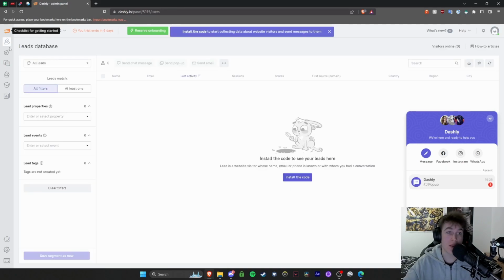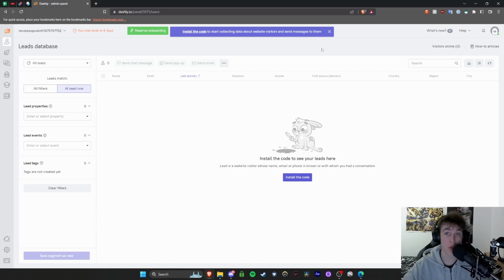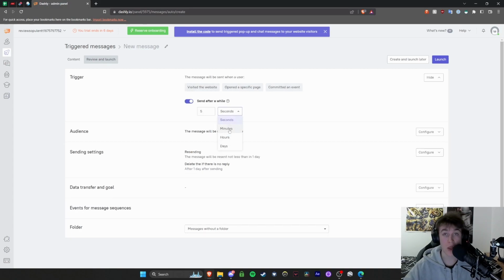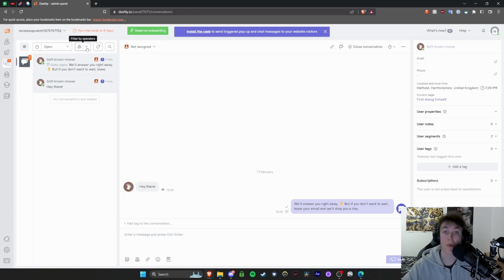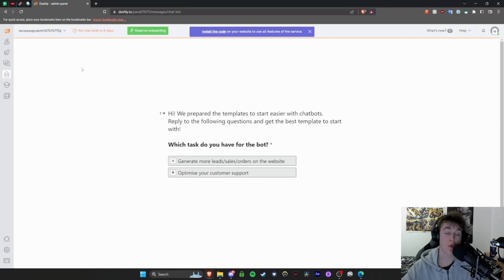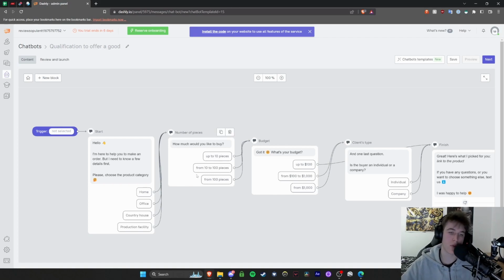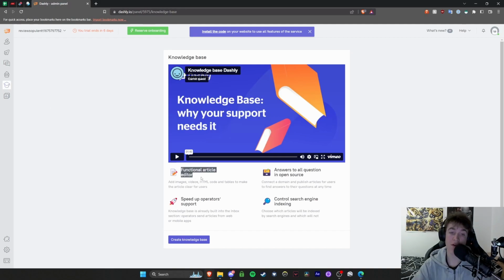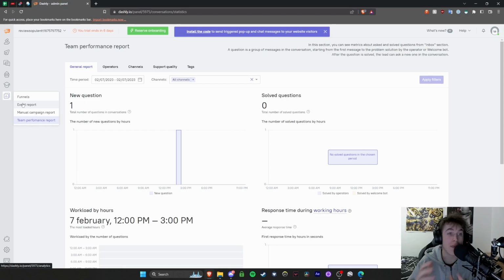Dashly Review - Uncover the Power of Dashly with Our In-Depth Review!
Dashly  Review: Ready to see the power of Dashly ? I'll be showcasing all the things you want to discover about Dashly in this Dashly  review!

In this Dashly review Ill be answering the following questions:
1. What is Dashly and what does it do
2. How does Dashly work
3. The pros and cons of using Dashly
4. Who should use Dashly ?
5. How to get started with Dashly

🕐Chapters🕐
0:00 Dashly Review
0:10 Dashly Discount
0:20 Exploring Dashly Dashboard
0:40 What is Dashly ? Answered
01:50 Pro's and Con's of Dashly
06:00 Getting started with Dashly
06:30 Who is Dashly for?

Dashly is an AI-powered customer engagement platform that helps businesses streamline customer communication and maximize customer success. It helps businesses to automate customer interactions, increase customer engagement, and reduce customer churn.

Dashly pricing is based on the number of contacts that are included in the plan. There are three different plans available: Starter, Professional and Enterprise. The Starter plan starts at $10/month, Professional at $50/month and Enterprise at $100/month.

Pros of Dashly include its AI-powered approach to customer engagement, which can help businesses automate customer interactions and increase customer engagement. It is also easy to set up and use, and offers a wide range of features and integrations.

Cons of Dashly include its limited customer support and lack of customization options.

My Dashly conclusion is that it is a powerful AI-powered customer engagement platform that can help businesses automate customer interactions, increase customer engagement, and reduce customer churn. However, it is not the most cost-effective solution and lacks customization options.